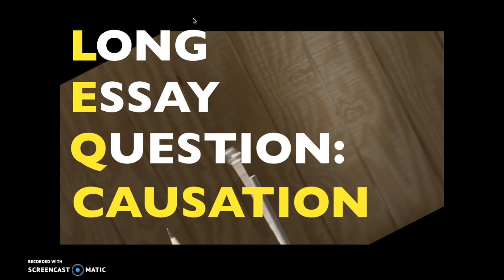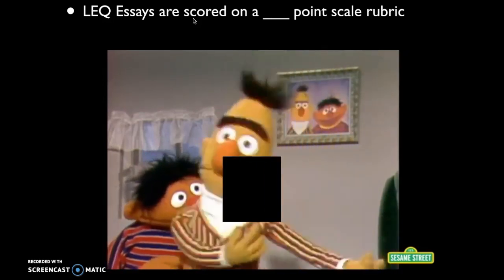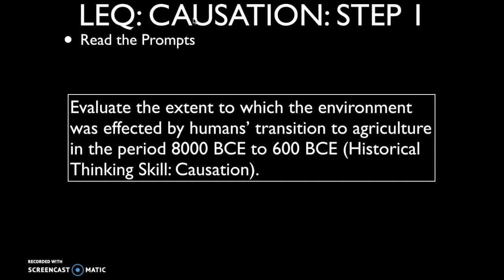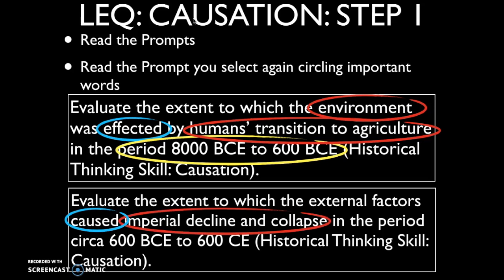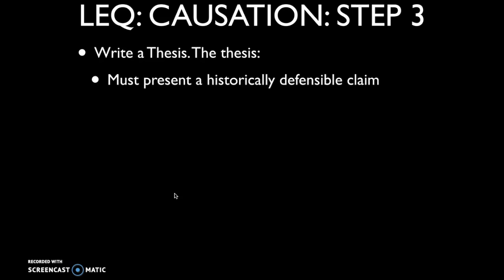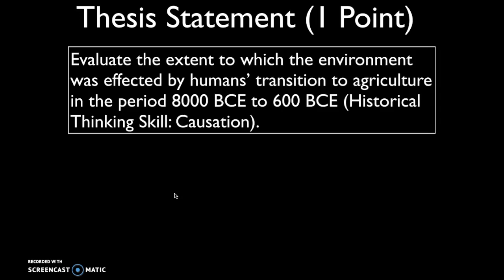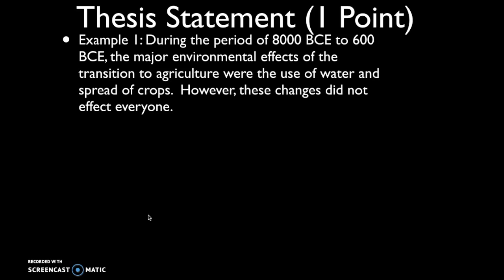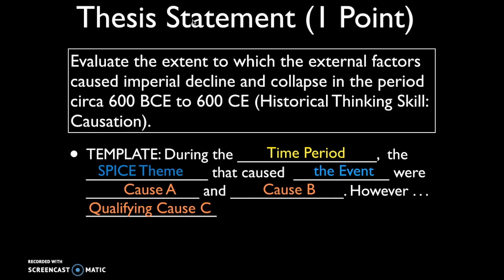LEQ - Causation - Part 1